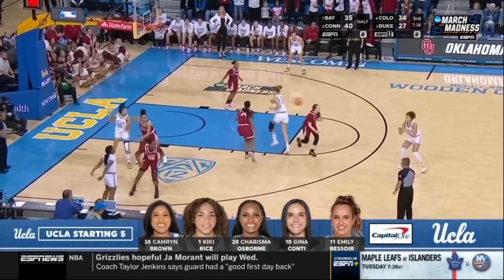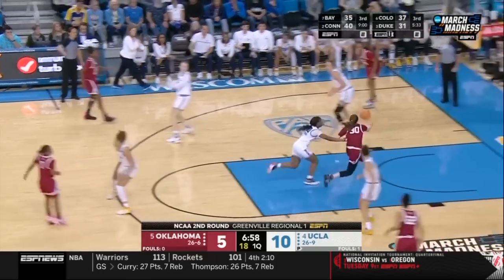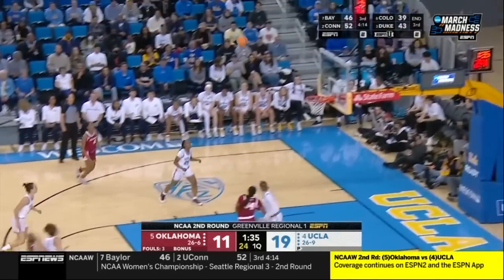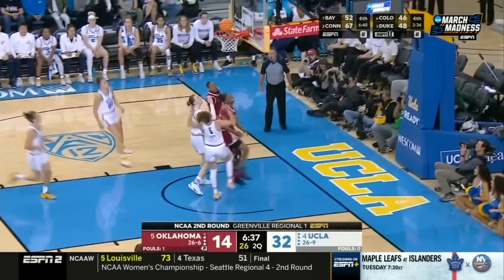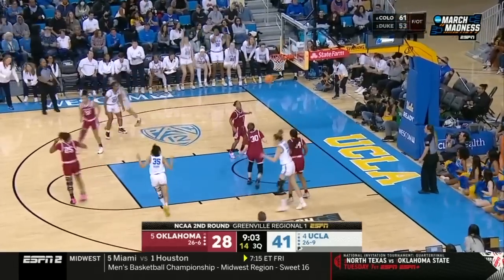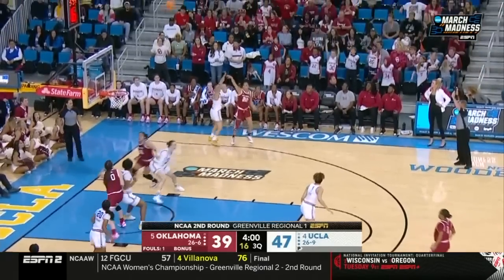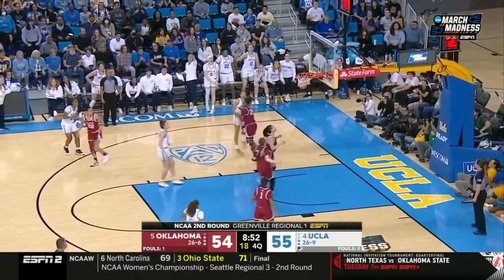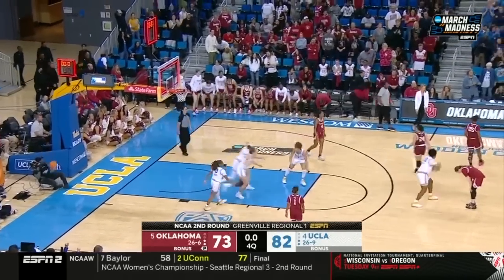UCLA vs. Oklahoma - Second Round NCAA Tournament extended highlights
UCLA was able to fend off a furious second-half comeback from Oklahoma to win 82-73 in the second round of the women’s NCAA Tournament. Watch the extended highlights here.

marchmadnessmbb